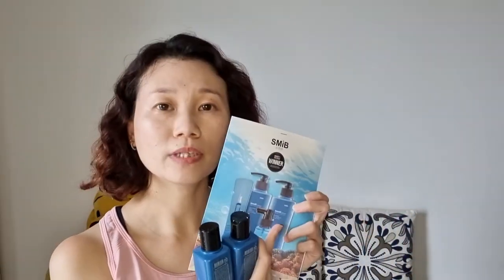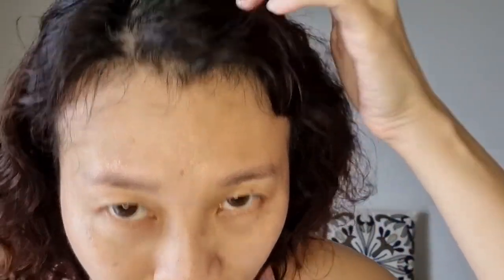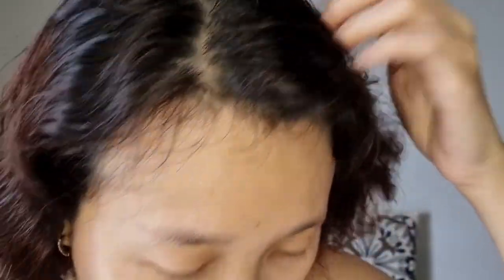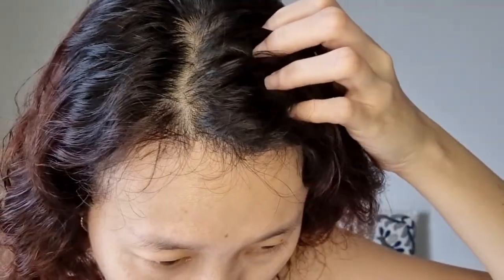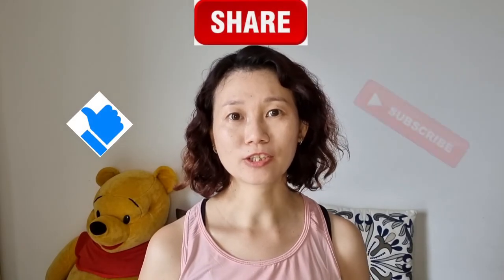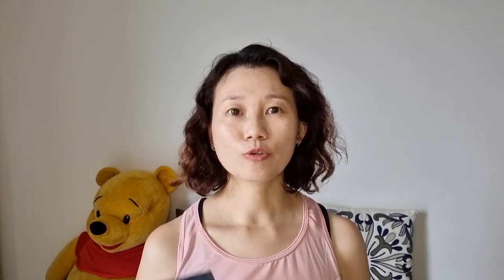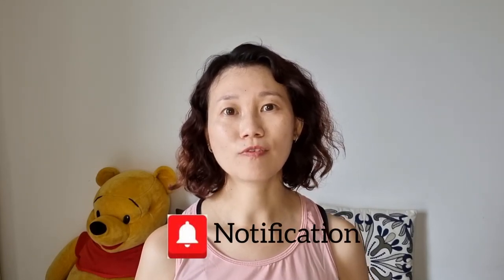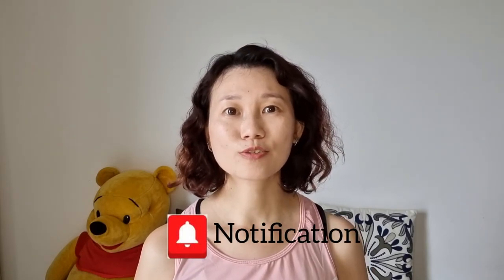SMiB innaBi 1 month result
Hi sharing my 1 month usage of the SMiB innaBi shampoo and treatment for hair loss control. Results may differ for different hair types. This is just my personal user experience as a reference. Enjoy the video!
hair loss